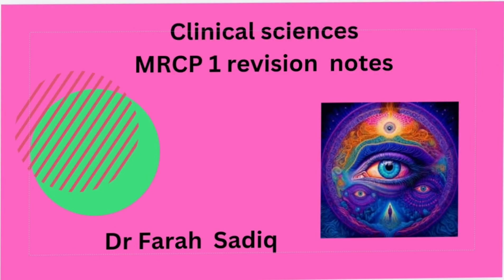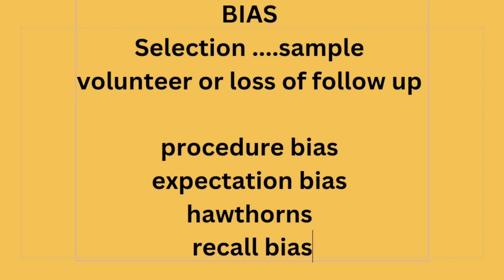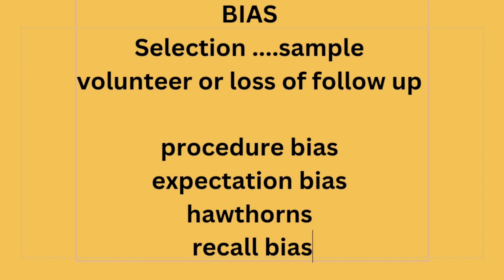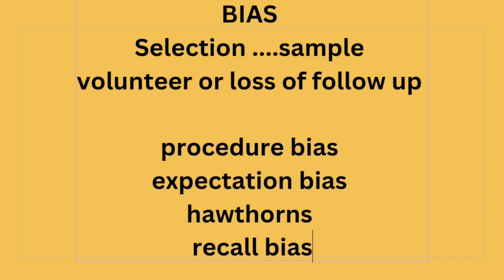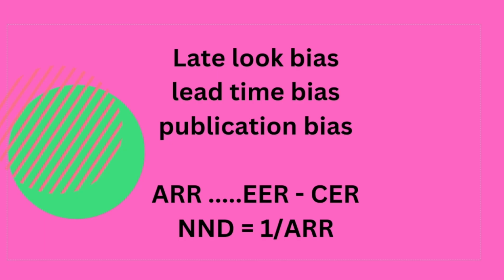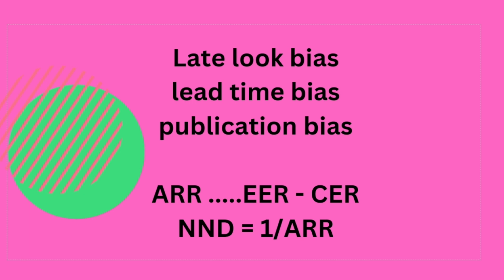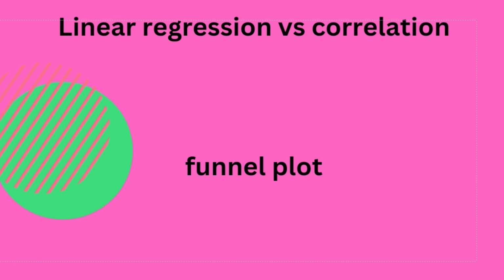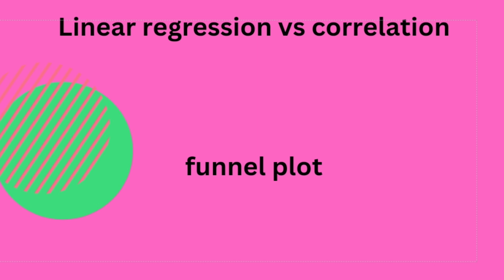mrcP 1 pass medicine # bias # ARR # number needed to treat # linear regression # correlation